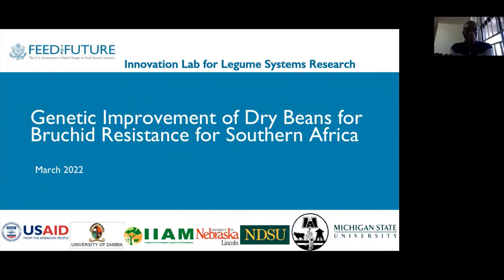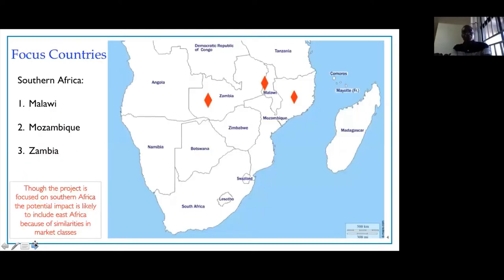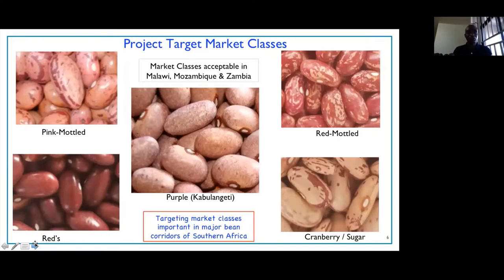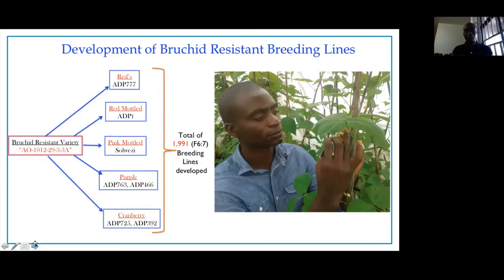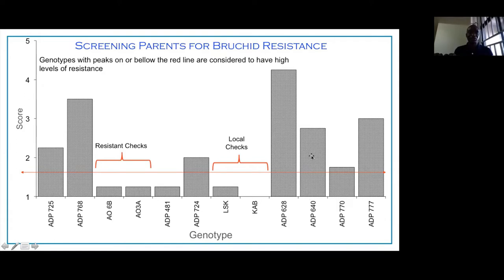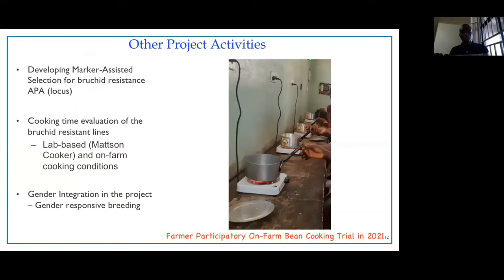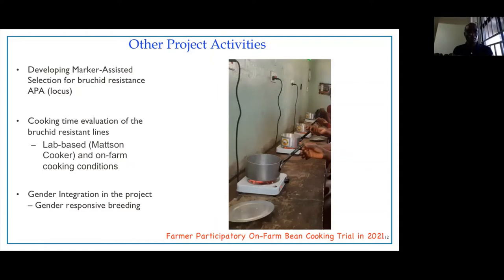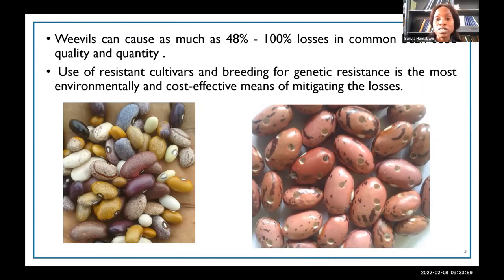Genetic Improvement of Dry Beans for Bruchid Resistance for Southern Africa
Legume Systems Innovation Lab project led by Dr. Juan Osorno from North Dakota State University.